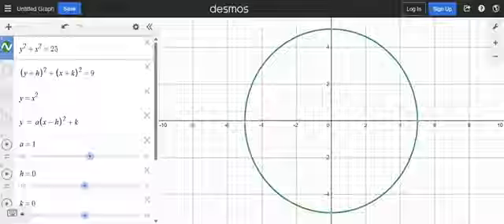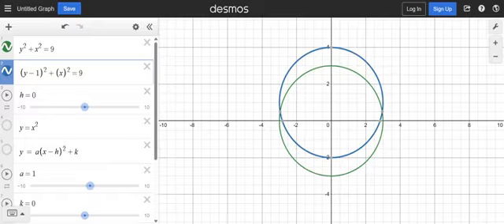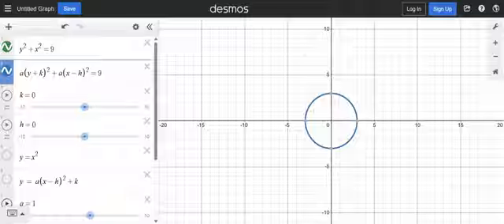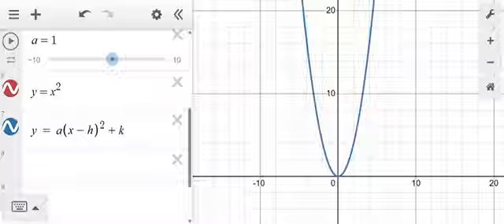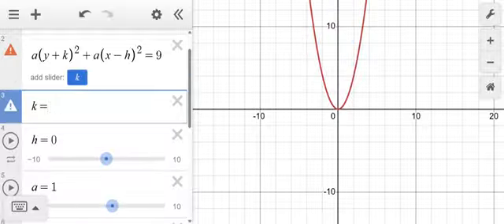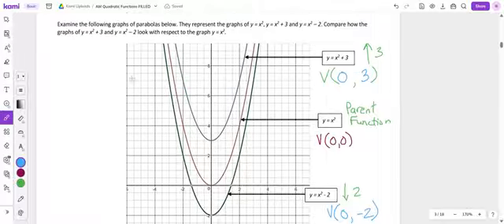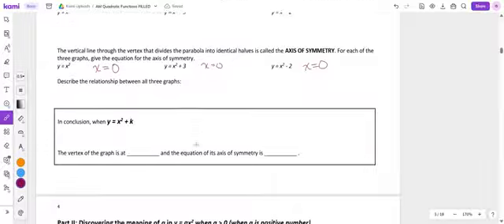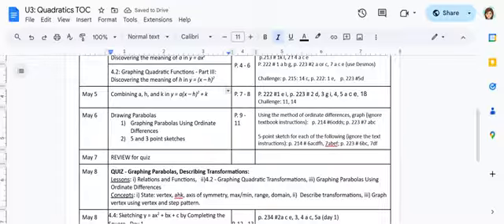4.2 Discovering k, Vertical Translation in y = x^2 + k